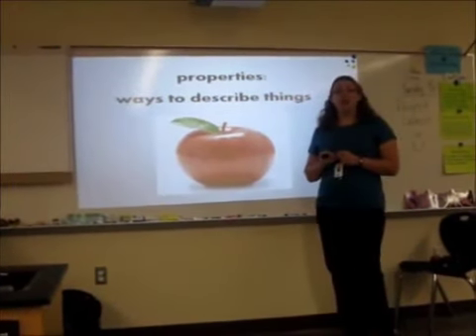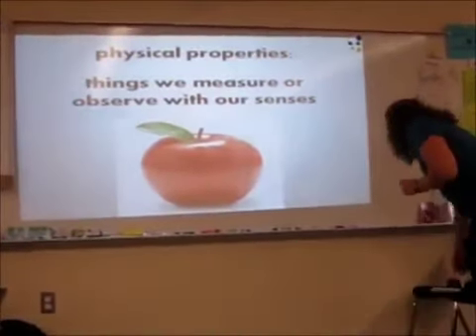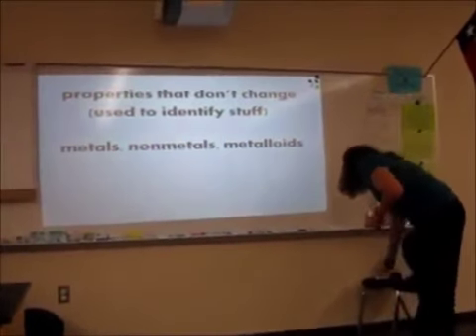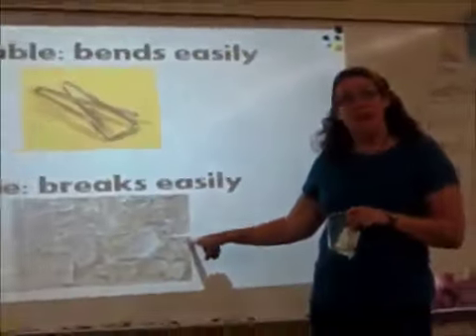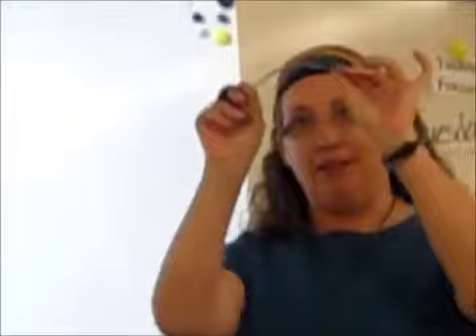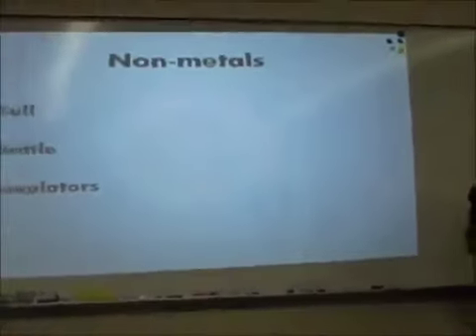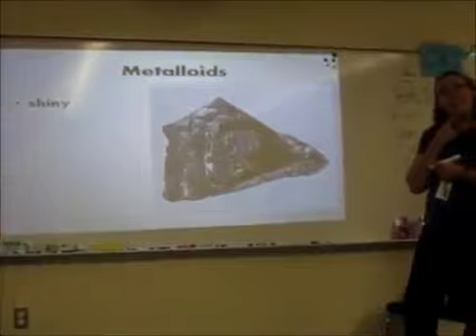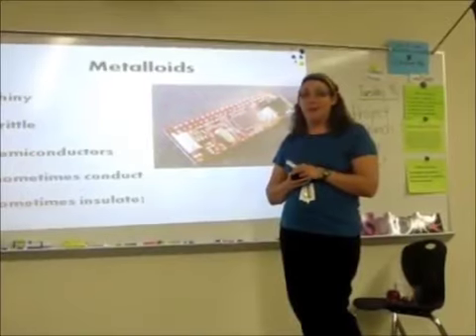Metals Nonmetals Metalloids Flipped Video